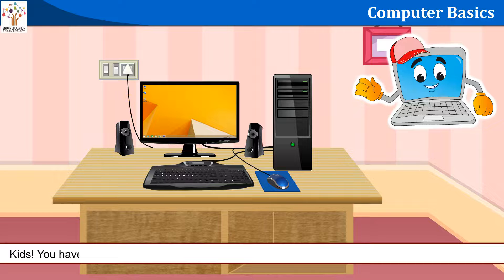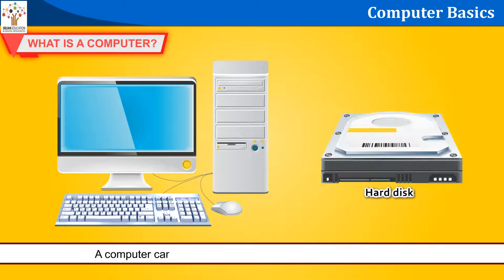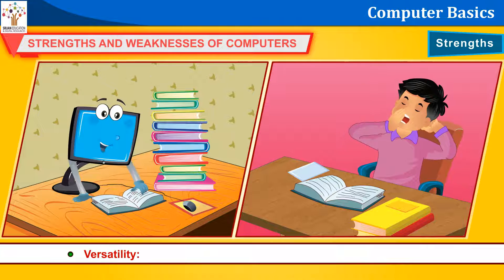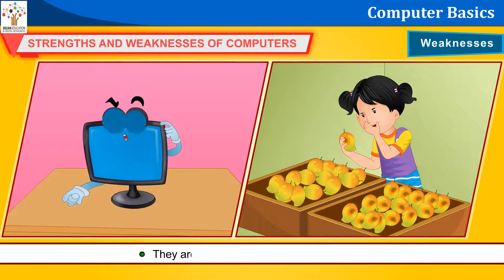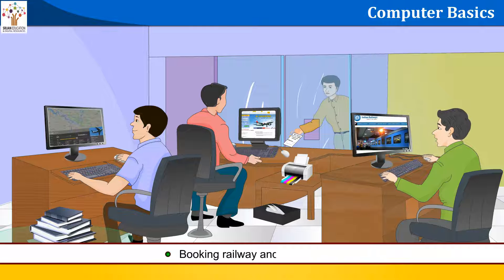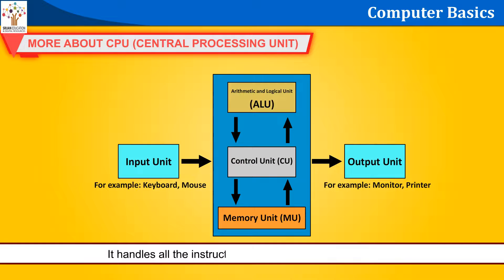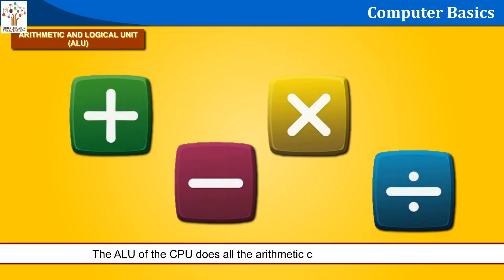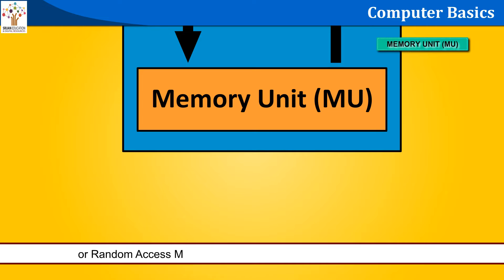Computer Basics - Learn Computers I Computer Education I Animations